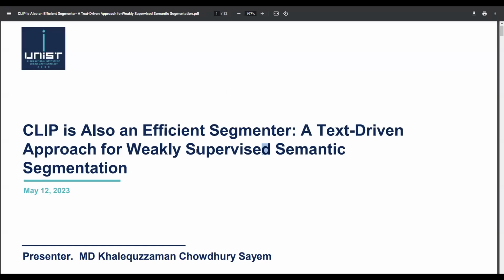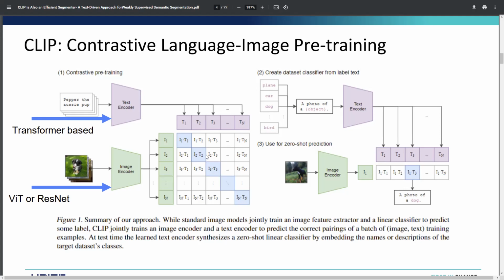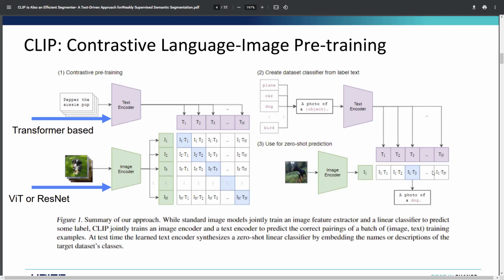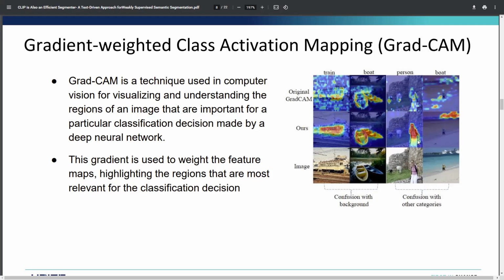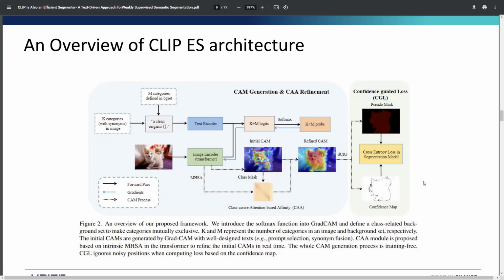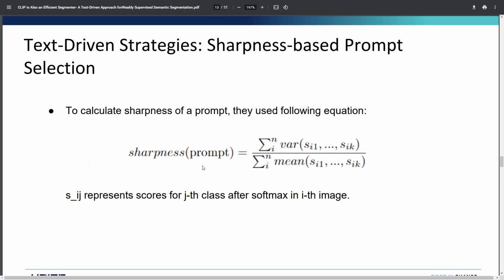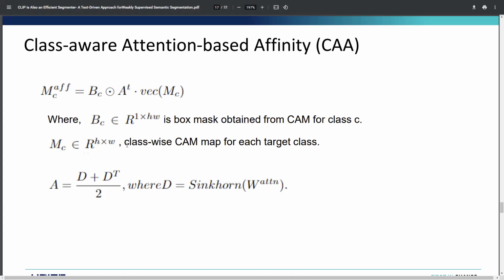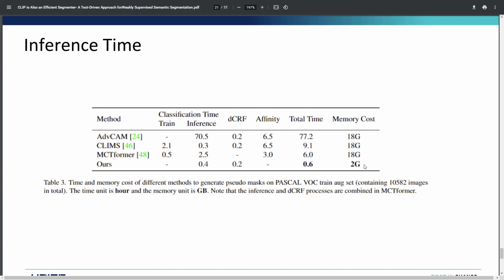Clip is also efficient segmenter, CVPR'23, Review (Eng)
CLIP is Also an Efficient Segmenter: A Text-Driven Approach for Weakly Supervised Semantic Segmentation, CVPR'23, Review (Eng)